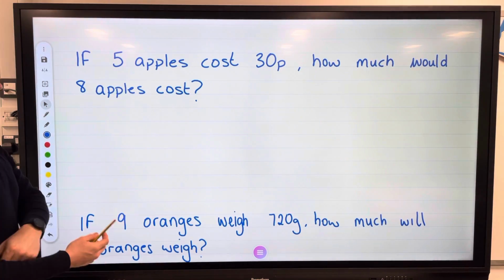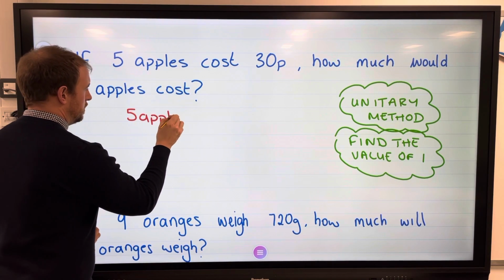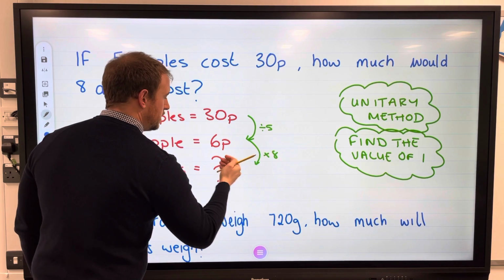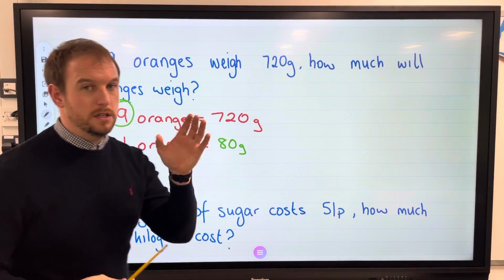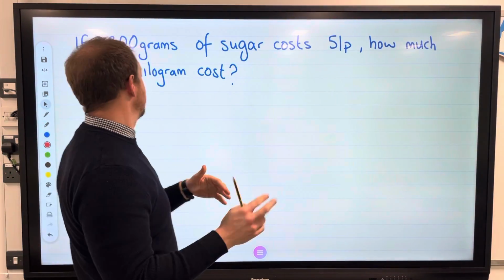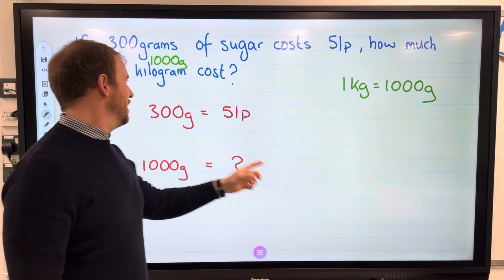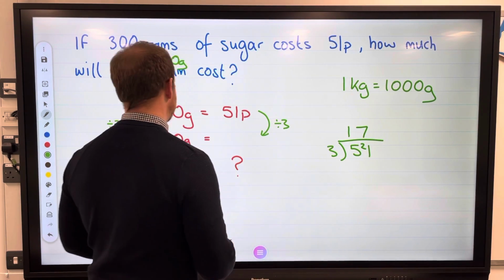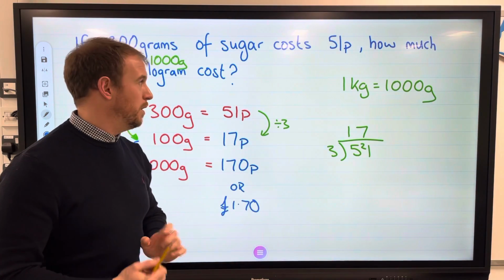GCSE Maths - Proportional Quantities